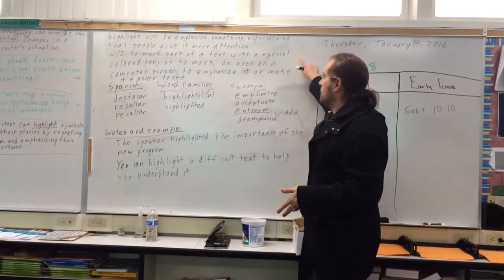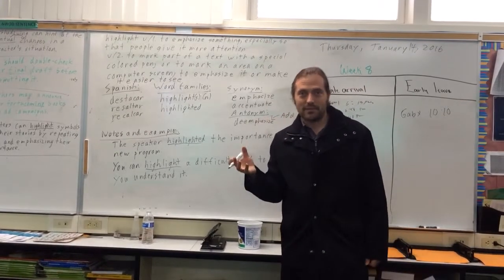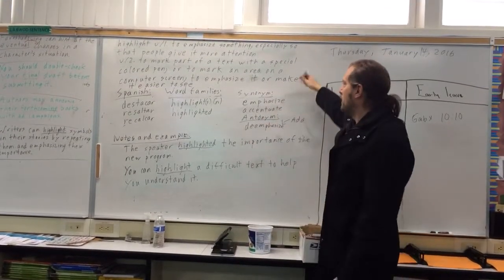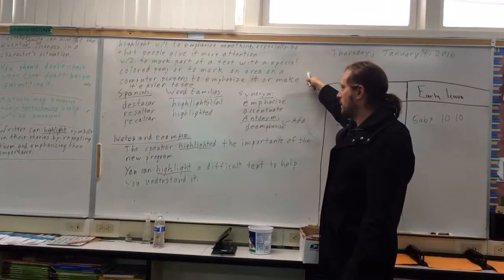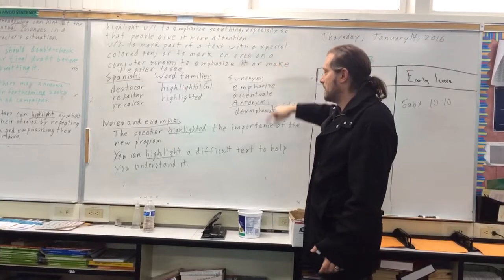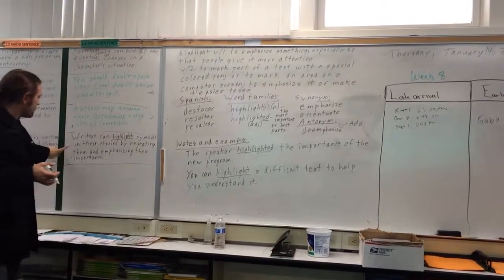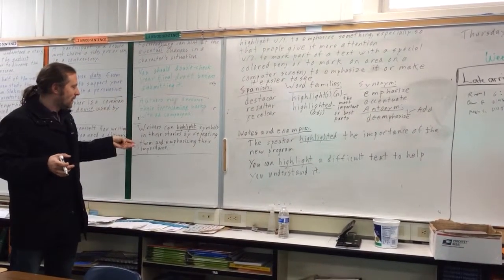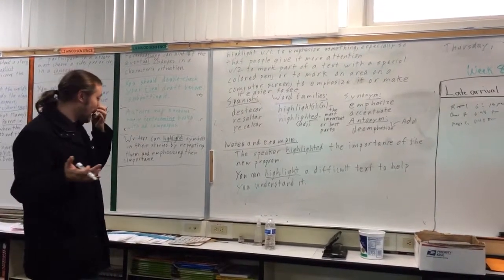2.8.4 AWOD: "highlight"